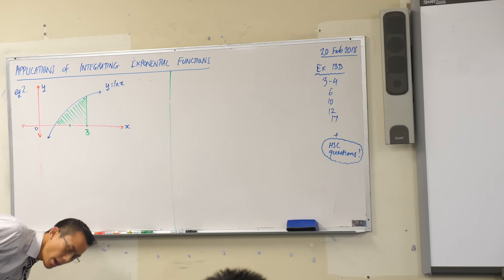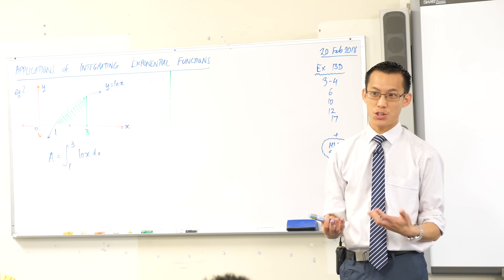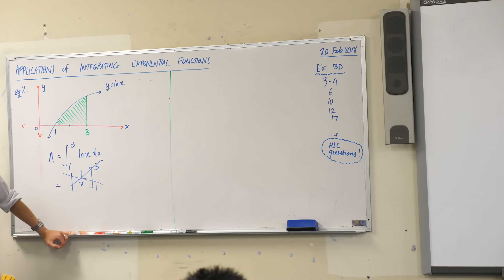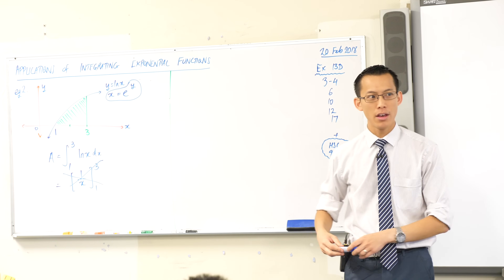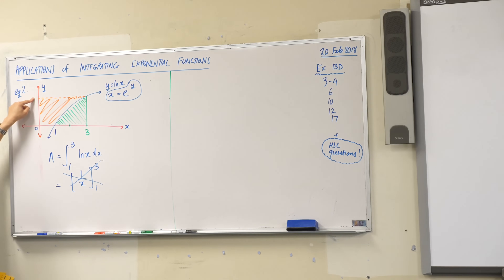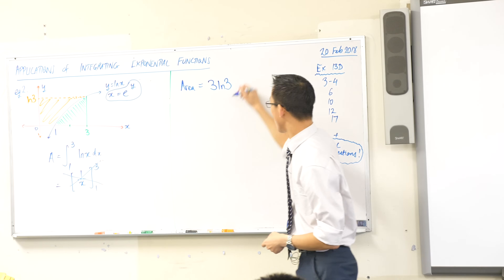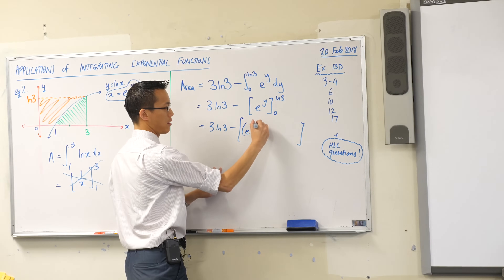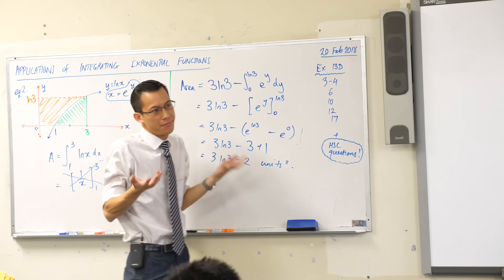Applications of Integrating Exponential Functions (2 of 2: Area beneath a logarithmic curve)